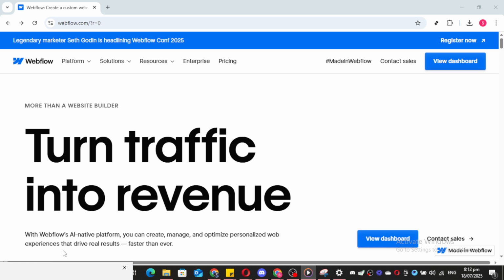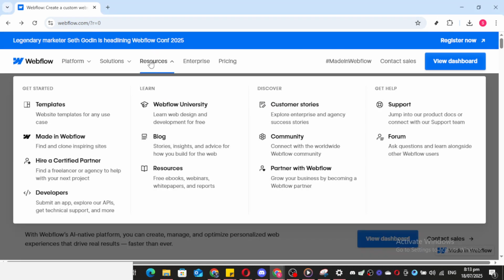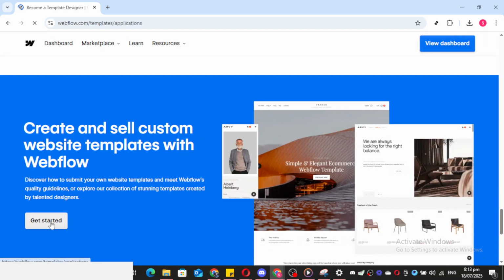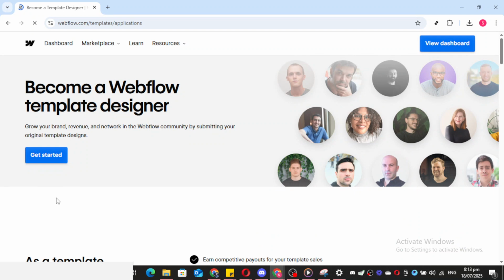How To SELL Webflow Templates QUICK & EASY 2025 (full guide)